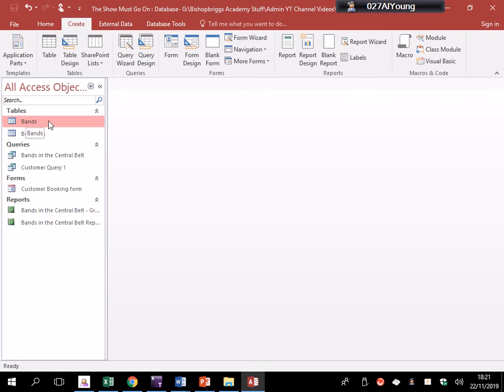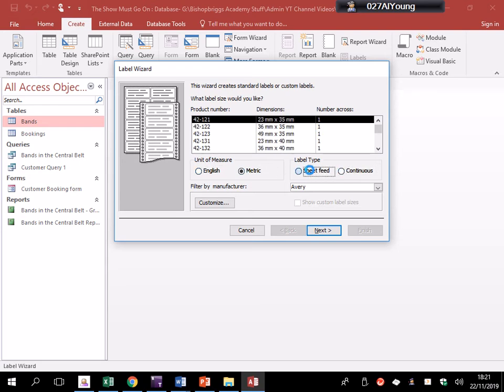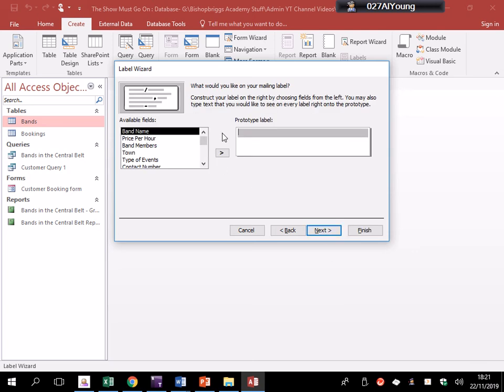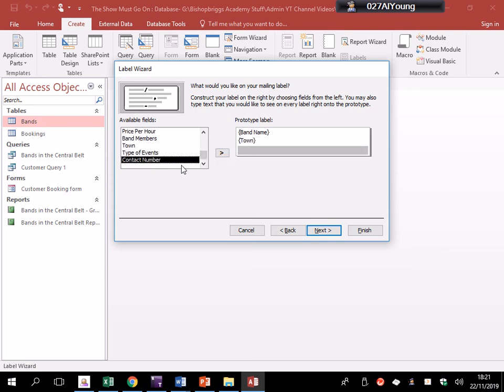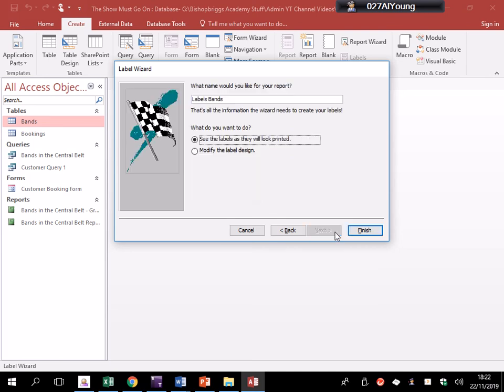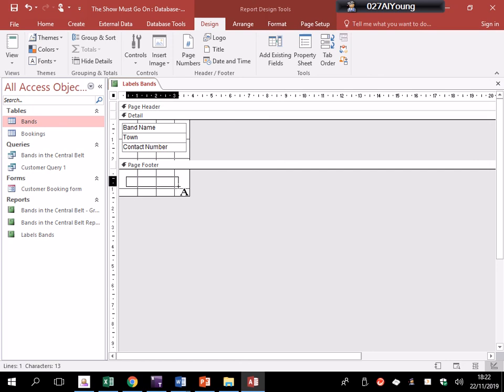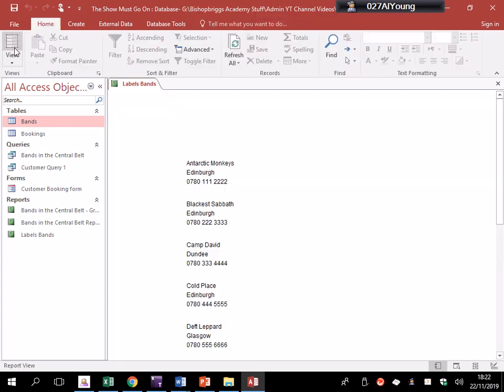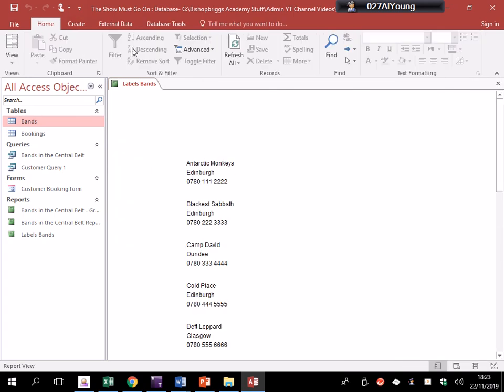Databases - Video 8: Creating Labels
Databases can be used to make labels such as shipping labels, this video takes a brief look at how to use the wizard to achieve that.